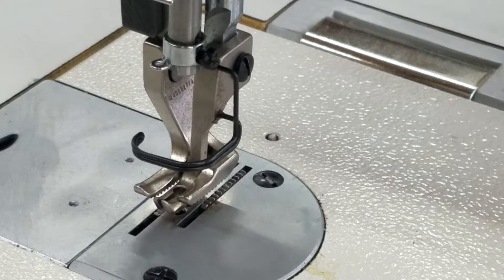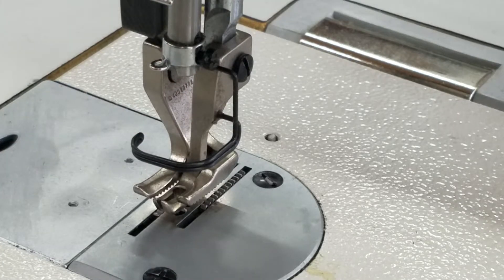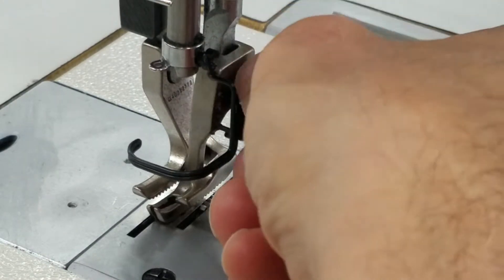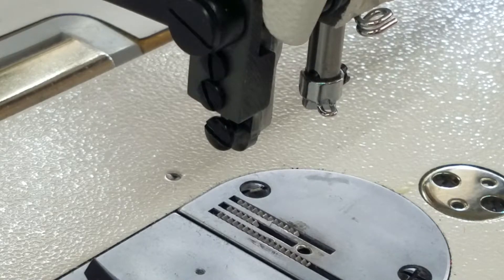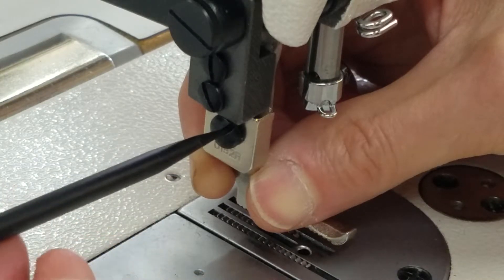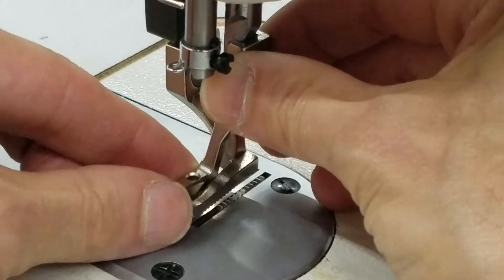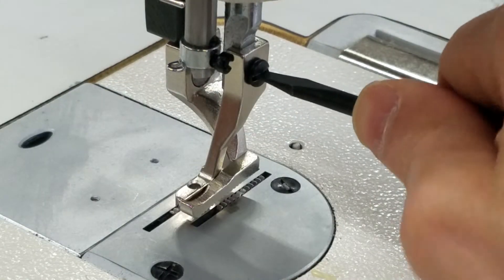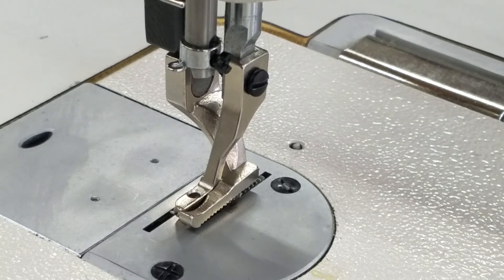Changing the presser feet on a Juki DU-1181N, Consew 205RB, Typical GC6-6 and a Tacsew GC6-6.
How to change the presser feet set on a Juki DU-1181N, Consew 205RB, Typical GC6-6 and a Tacsew GC6-6.